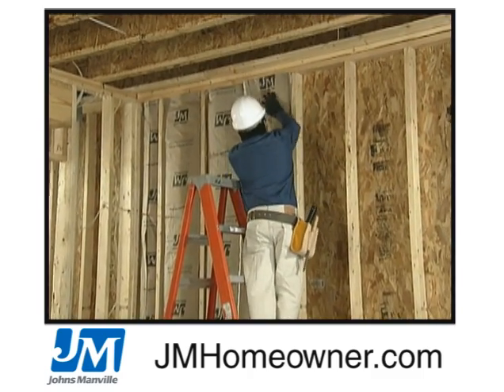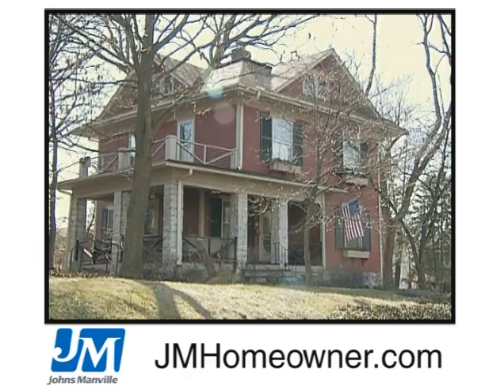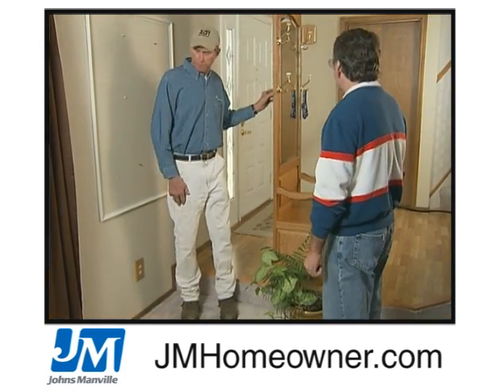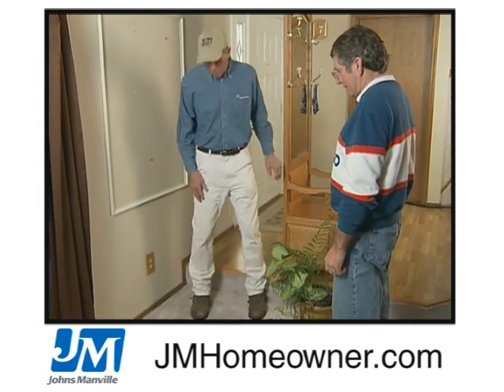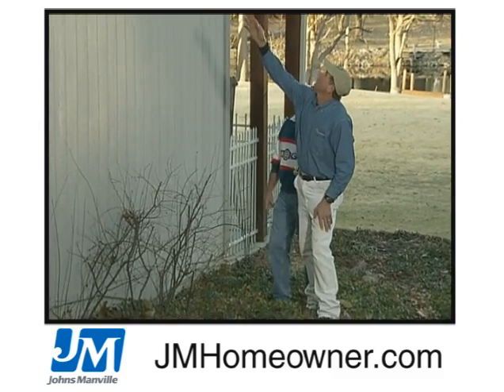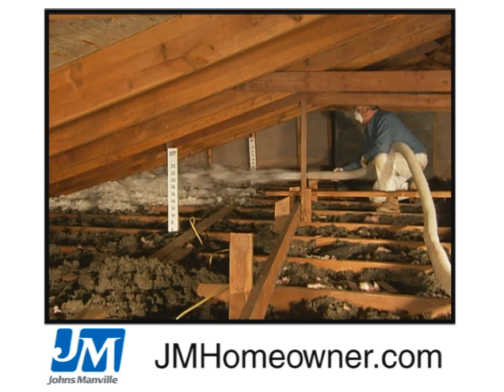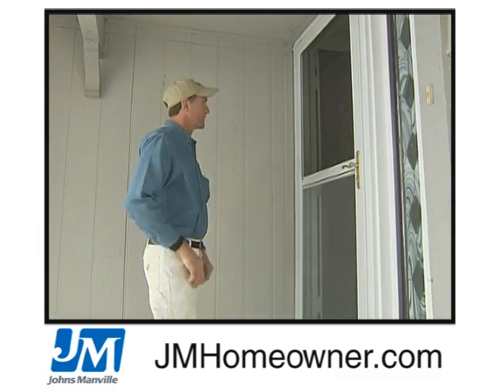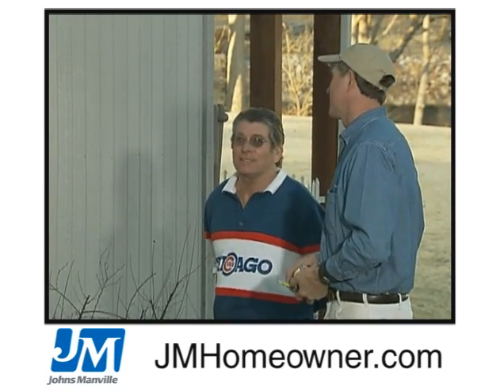Home Weatherization Basics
Learn how to install home insulation with Johns Manville. For more tips on how to insulate, improve your home's energy efficiency, and save money visit JMHomeowner.com.